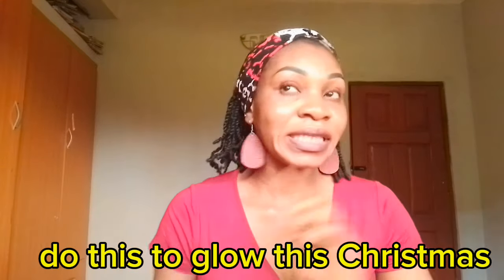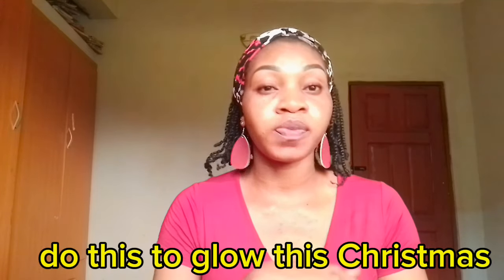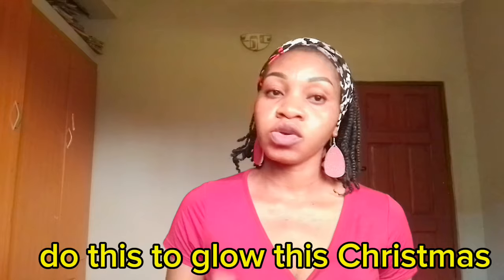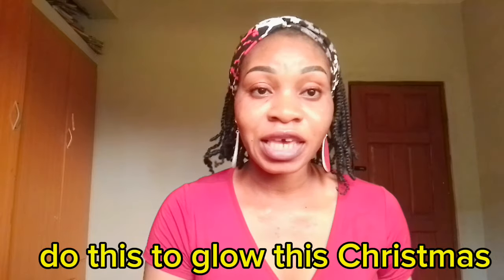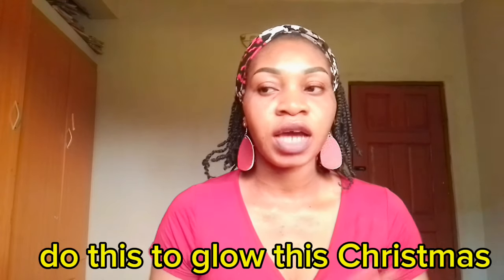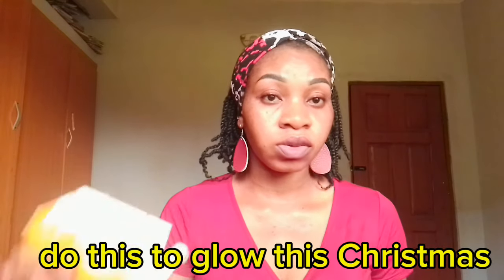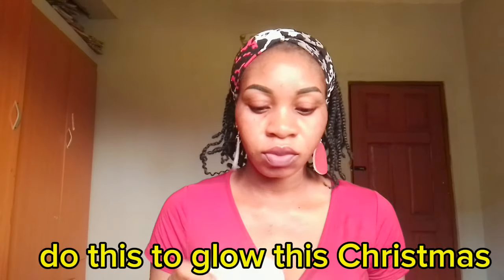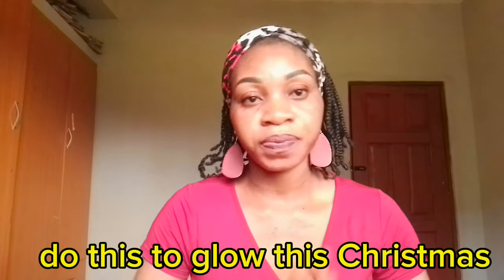Glow Up on a Budget: Affordable body Products for Radiant Skin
Affordable products to help your skin glow#purewhitesupermaxitonelotion